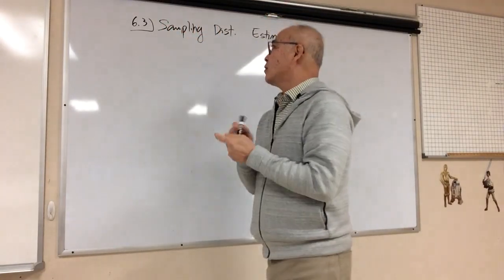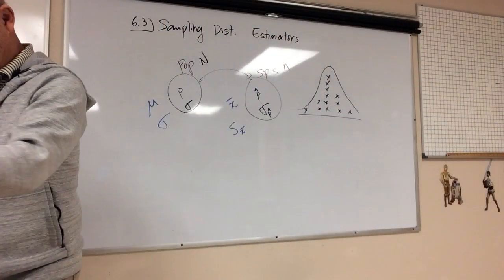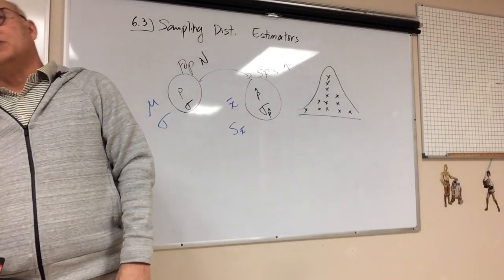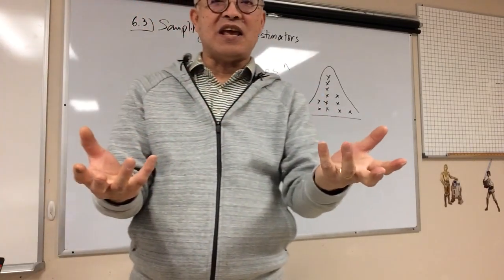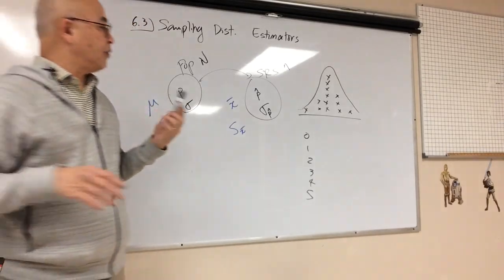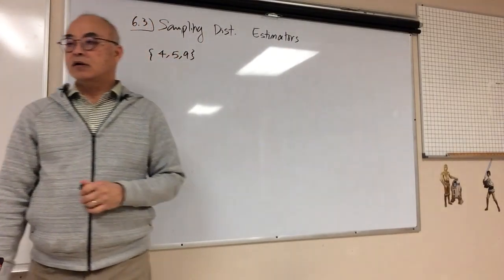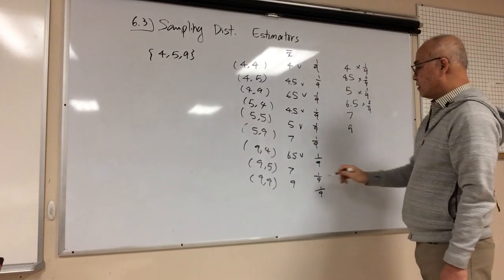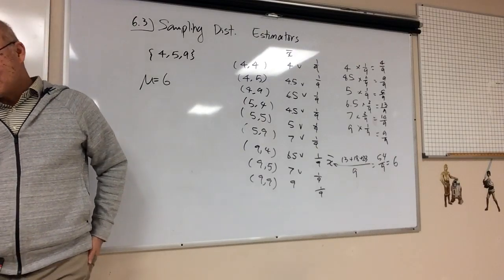HSTATS Ch 6.3 D1 2022